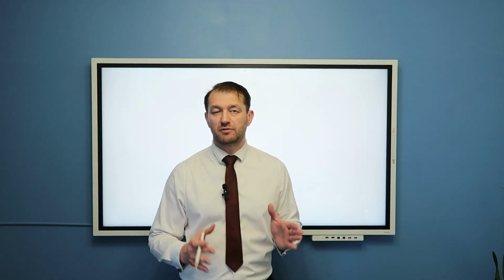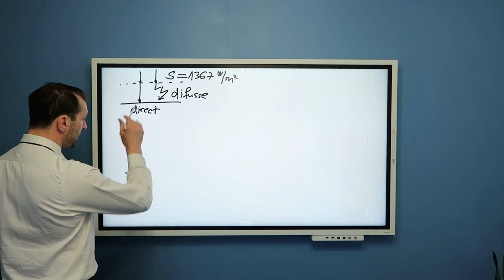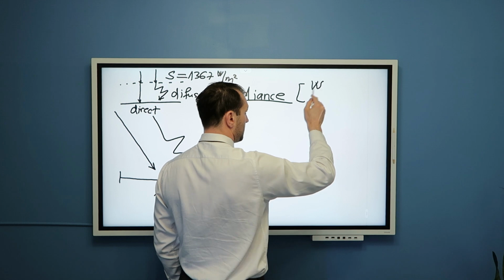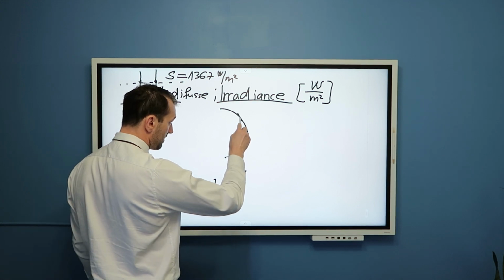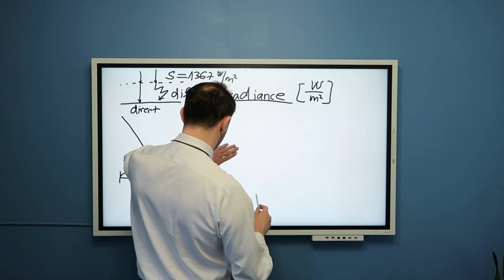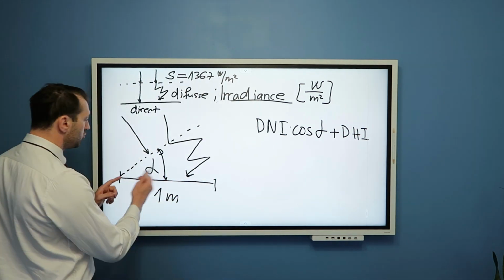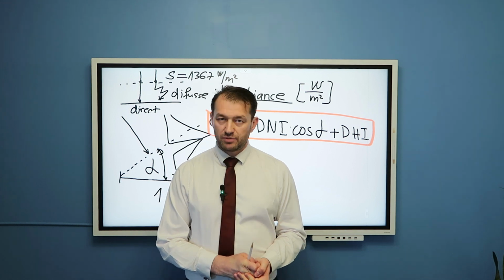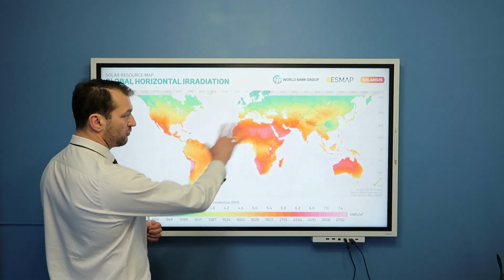Irradiance, Direct and Diffuse Light I FWC CII.10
We study irradiance of light on normal and horizonal surfaces and we define the global horizontal irradiance, direct normal irradiance and diffuse horizontal irradiance.

This video follows Chapter II (“Energy, radiation and earth’s energy budget”) of Fundamentals of Weather and Climate and is Lecture 10 in this series.